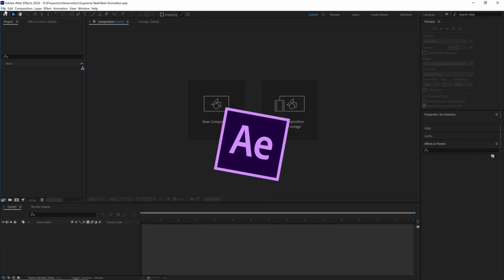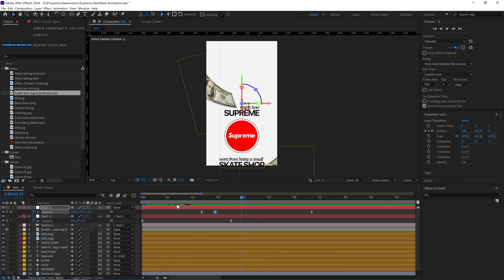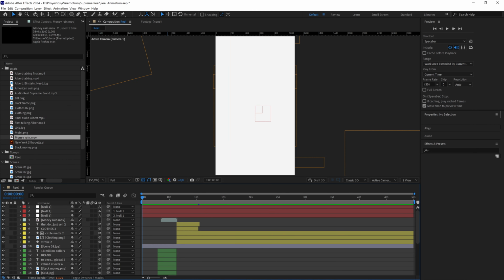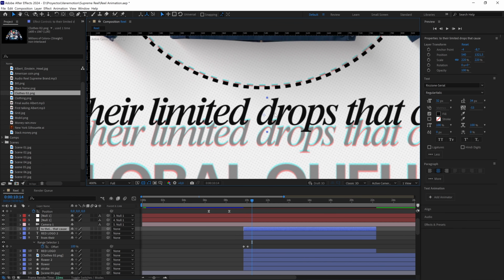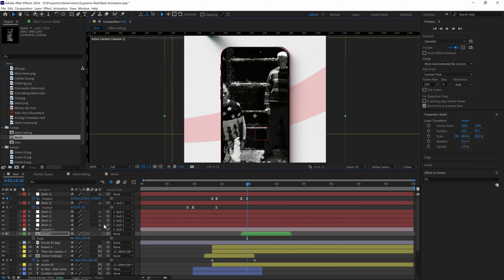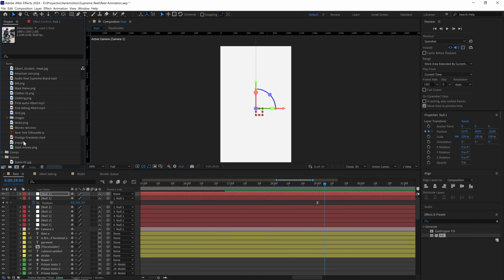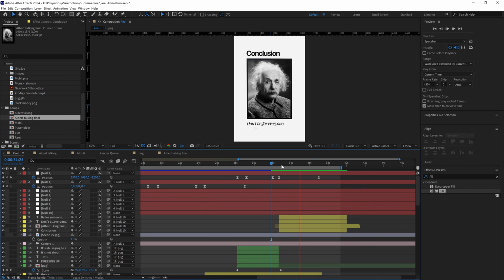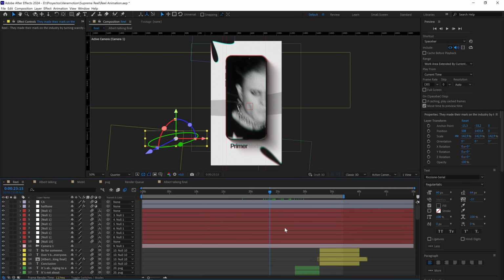🔥How to Edit VIRAL REELS in After Effects [The COMPLETE Guide]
🎓Learn After Effects from scratch in this course taught by my friend C.M de la Vega

Learn how to edit viral reels in After Effects with this comprehensive guide designed to help you master every step of the process. In this free course, you'll discover the best techniques for creating engaging, dynamic, and visually impactful content, perfect for growing your social media presence and boosting your personal brand.

This complete guide will teach you everything from the basics to advanced tricks for achieving smooth transitions, professional effects, and a visual style that stands out from the crowd. If you want to become a motion designer capable of producing viral reels professionally and efficiently, this masterclass is for you.

As I've said many times, I'm passionate about motion graphics, they're like therapy for me, but creating editing and motion graphics tutorials requires a lot of effort, hours of planning, recording and editing, so, with all my heart I want to thank all of you who support the channel and my work, not only by watching the tutorials and leaving your likes, but also from my Patreon page, since your support is one of the engines that drives this channel and allows me to continue sharing valuable content for all of you like this.

🎵Song of the end ► Just do it - RKVC

Skip to the part of the video you want:
00:00 Viral Reel animation
01:23 After Effects tutorial
01:34 💻🔥Editing course documentary style
02:02 Import files
09:59 Text animation
18:11 Create and animate camera
18:36 Cut transition
01:07:49 how to create talking image
01:29:39 Track matte image
01:30:10 Sequence layer animation
01:44:31 3D Model
02:13:17 Create shadows
02:17:05 Blur transition
02:20:07 Halftone texture
02:21:38 Chromatic aberration effect
02:24:28 Activate motion blur
02:25:05 How to Clear Cache After Effects
02:26:06 Final result
02:26:43 Thanks for watching the tutorial❤️